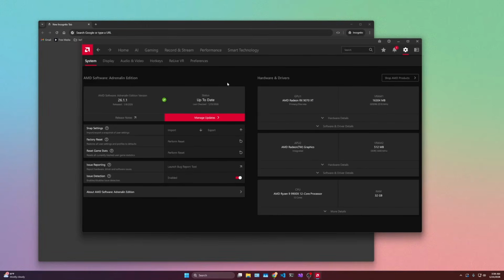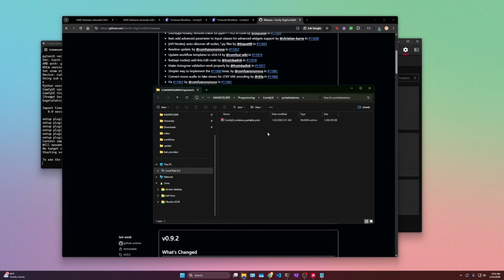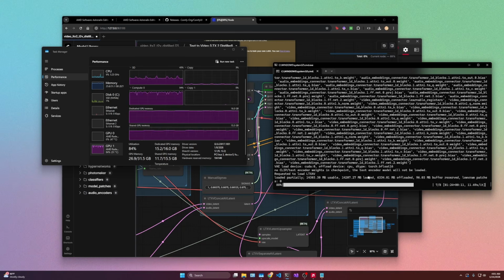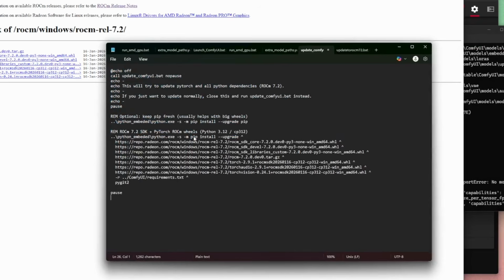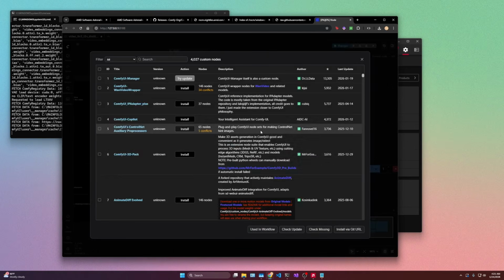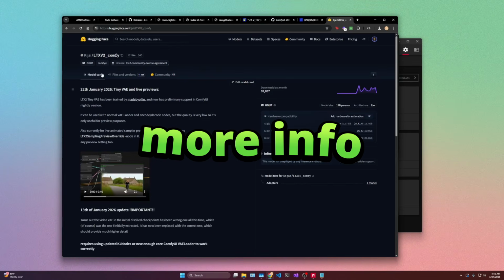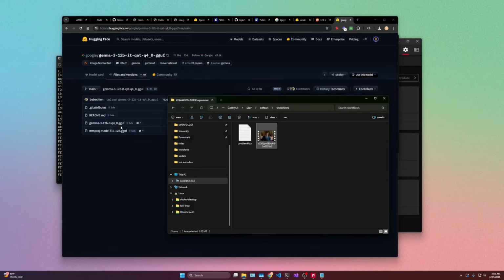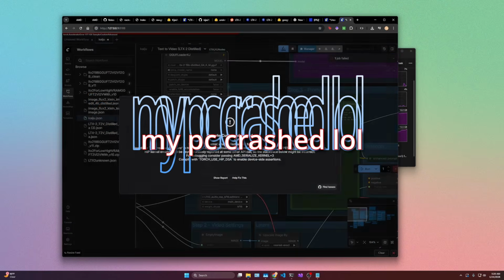AMD AI in 2026: New Driver, ComfyUI, LTX-2 & Video Generation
AMD AI in 2026 is finally usable — but it’s still very different from CUDA, and a lot of things people assume “just work”… don’t.

In this video, I walk through the real AMD AI stack on Windows using the latest AMD driver AI bundle, a clean portable ComfyUI setup, custom nodes that actually work on AMD, a full LTX-2 workflow, and real benchmarks covering speed, VRAM usage, and stability.

This is not a hype video.
I show what works, what breaks, and what still requires manual fixes — so beginners don’t lose days debugging the same issues.

If you’re new, this will get you running correctly.
If you’re advanced, this should save you a lot of time.

🧠 What’s Covered

AMD’s new AI bundle in the latest Windows driver

What the driver installs (and what it doesn’t)

Running ComfyUI on AMD GPUs (Windows)

Clean portable ComfyUI installation

Custom nodes: what works vs what fails on AMD

LTX-2 text-to-video workflow on AMD GPUs

Real benchmarks (generation time, VRAM, stability)

Common AMD-specific errors and fixes

Who AMD AI is actually for in 2026

🔗 Links & Resources

If you’re running AMD GPUs and experimenting with AI, this is where we troubleshoot together.